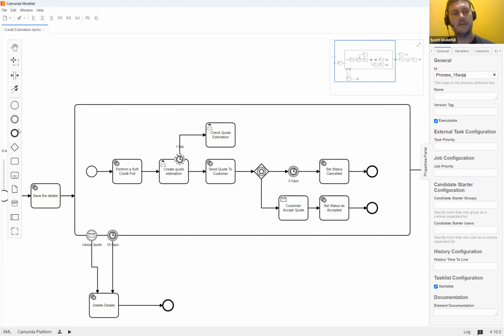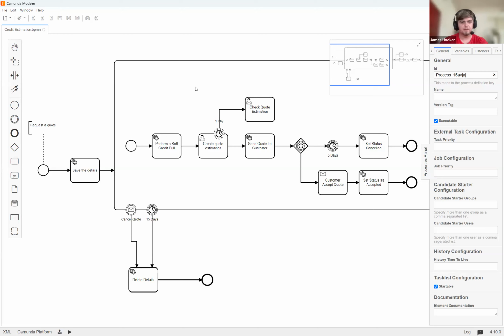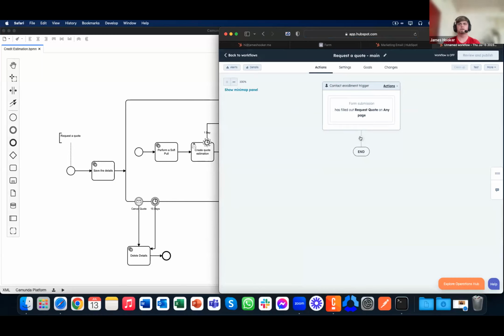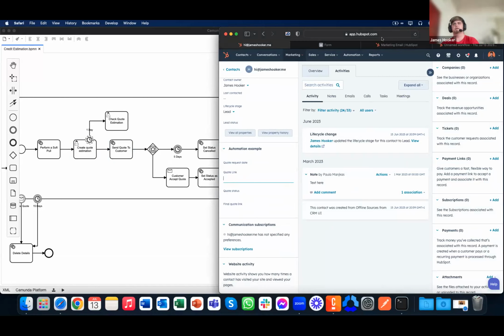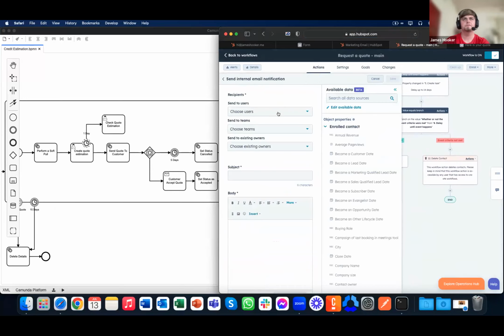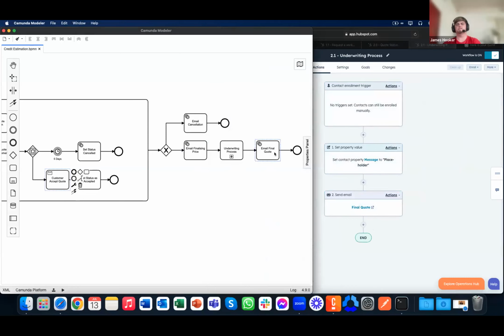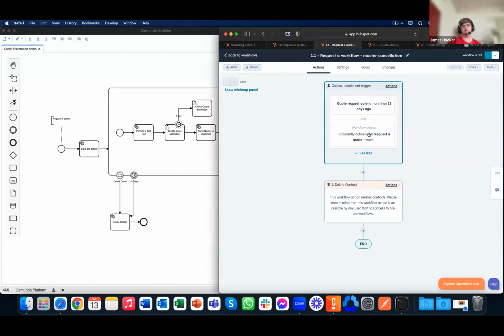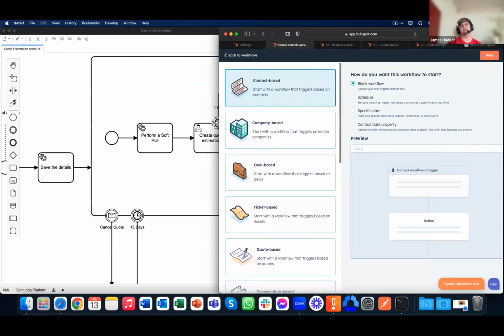Webinar: Complex Business Processes into HubSpot Workflows